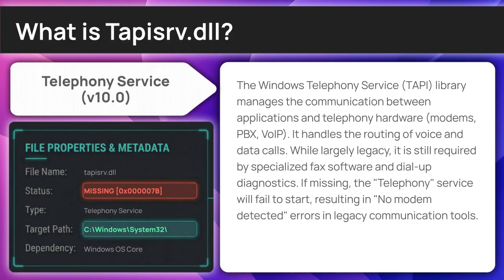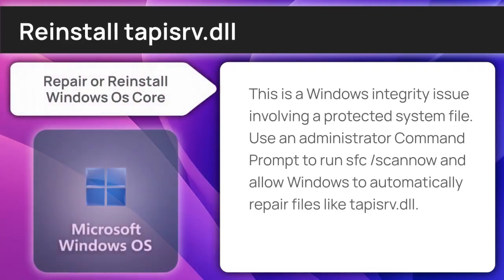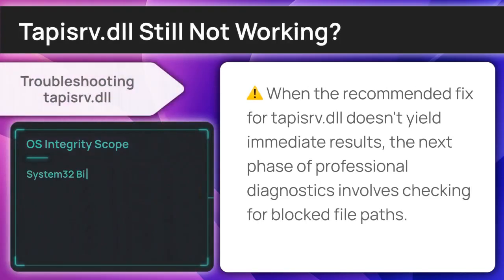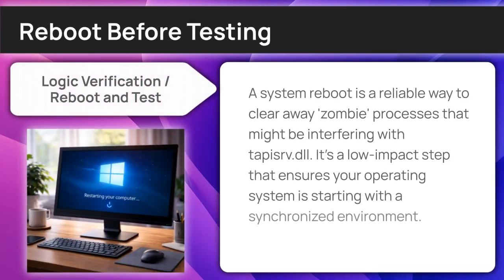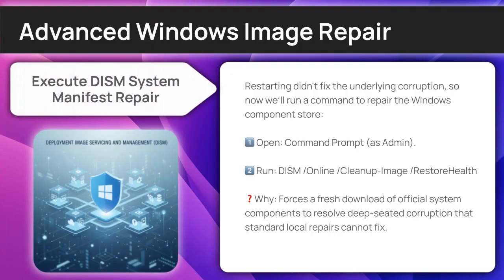tapisrv.dll Error? Fix Telephony Services!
Tapisrv.dll: Instructions to Repair Compatibility Issues Caused by Missing or Corrupt DLLs in Windows OS Core. 🛠️⚙️ Additional information about an optional maintenance utility is available

Getting a “Tapisrv.dll not found” DLL error in Windows with Windows OS Core? This typically indicates that required components are missing, unregistered, or not being detected correctly by the system.

What is Tapisrv.dll? The Windows Telephony Service (TAPI) library manages the communication between applications and telephony hardware (modems, PBX, VoIP). It handles the routing of voice and data calls. While largely legacy, it is still required by specialized fax software and dial-up diagnostics. If missing, the "Telephony" service will fail to start, resulting in "No modem detected" errors in legacy communication tools.

Tapisrv.dll works as a System Connectivity Library DLL built on the Telephony Service used by Windows OS Core. I’ll outline standard troubleshooting methods that are often effective for this issue.

▶ In this guide, you’ll see:

- Discover more about the tapisrv.dll file
- Advanced Windows Image Repair
- Reconnecting tapisrv.dll components and dependencies

Timestamps:

00:00 - tapisrv.dll Missing Error Fix Windows 10/11 (Quick Guide)
00:15 - What Is tapisrv.dll File Location and Purpose
00:45 - How to Reinstall tapisrv.dll Using Official Methods
01:06 - Reboot Your PC to Resolve Remaining Issues
01:23 - Fix tapisrv.dll Error with Advanced Windows Image Repair
01:59 - Is tapisrv.dll a Virus or Safe File